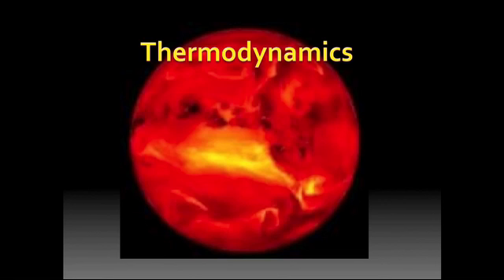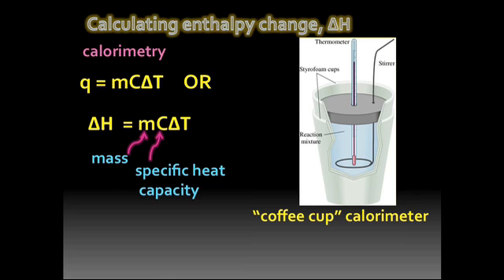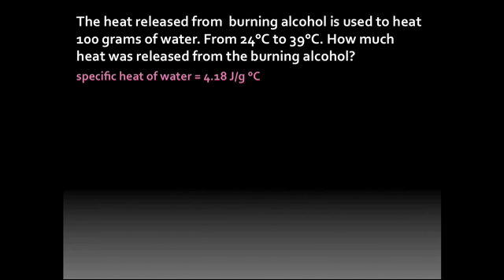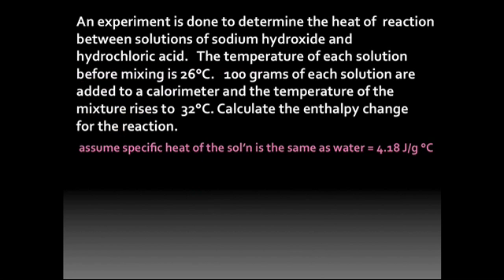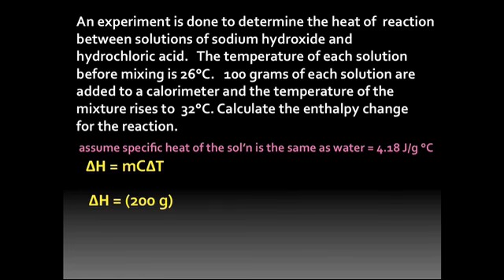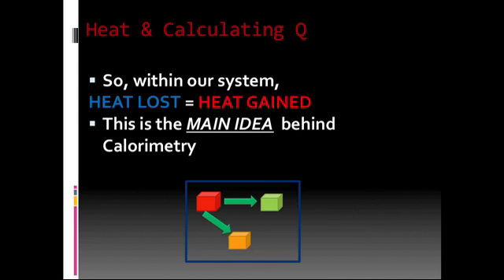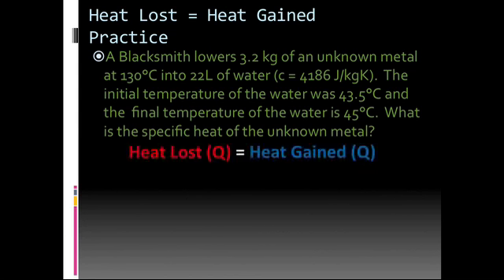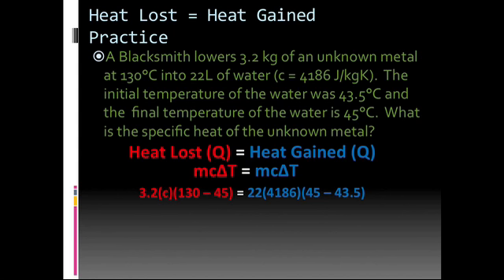12 3 Specific Heat